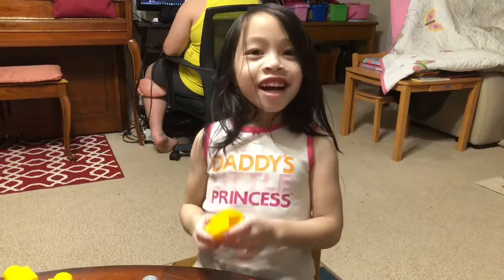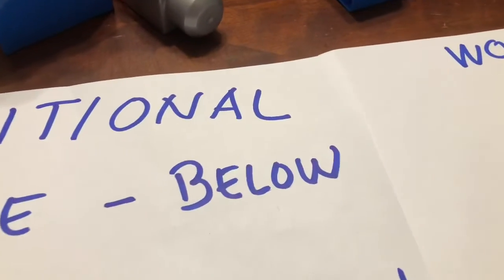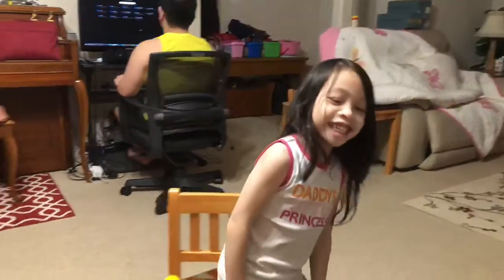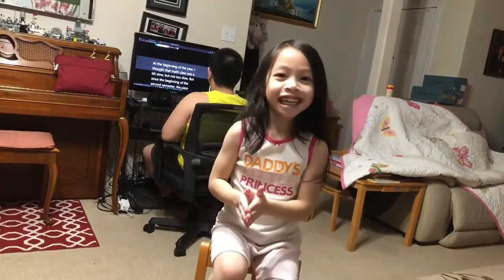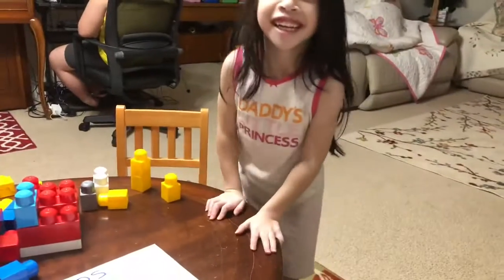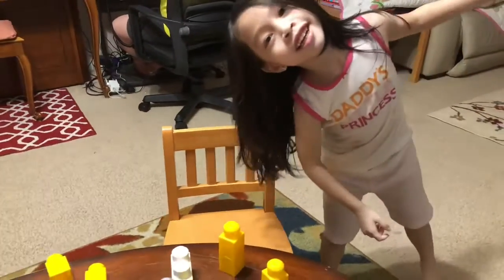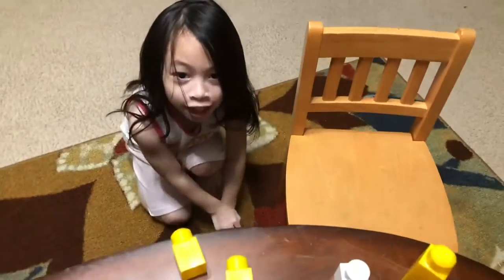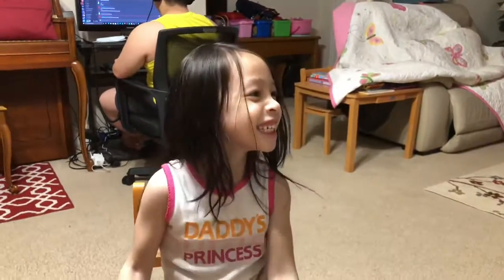Julia Learning Positional Words